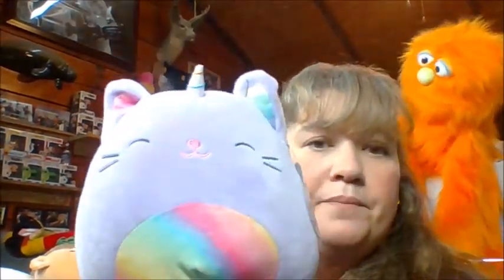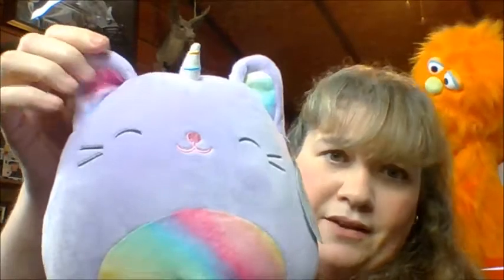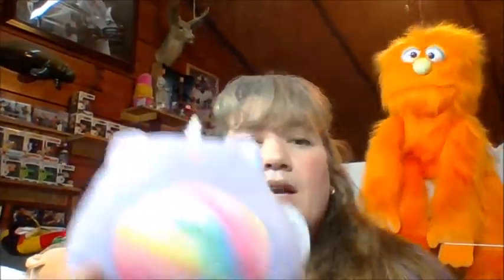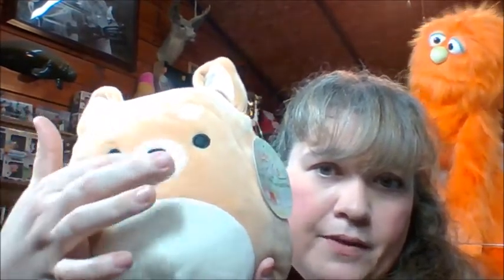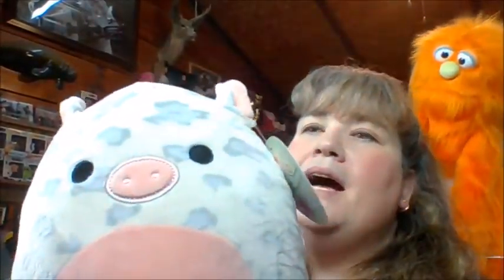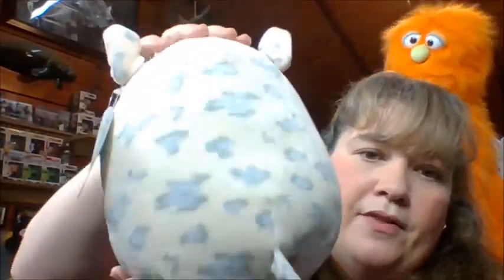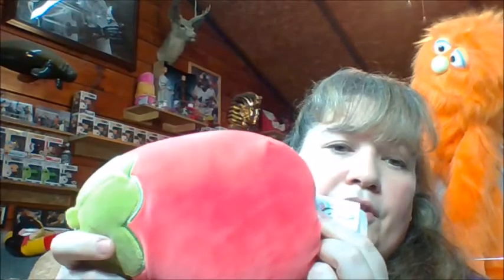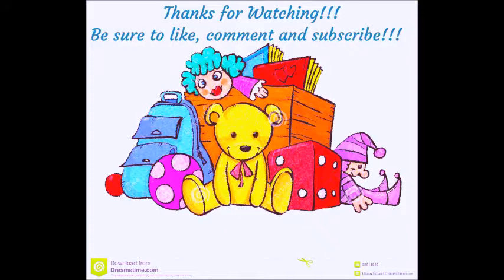Squishmallows Strike Again!!!